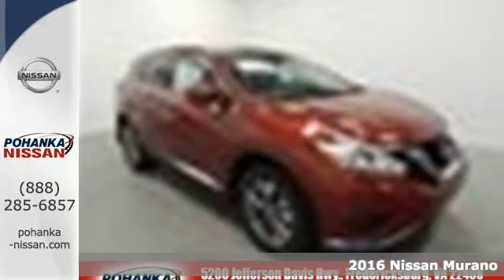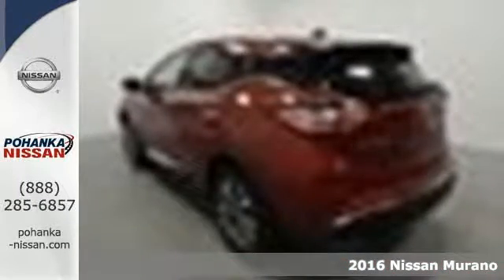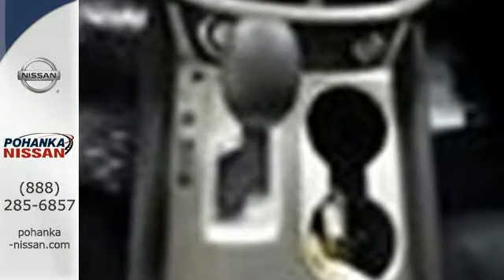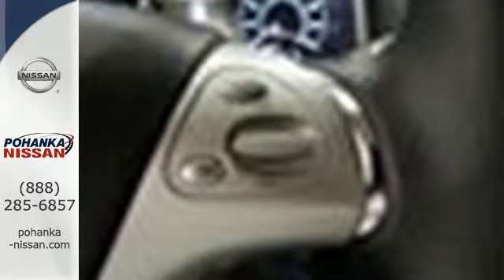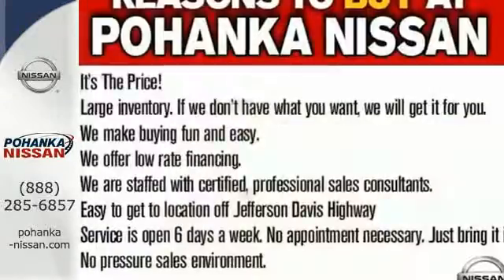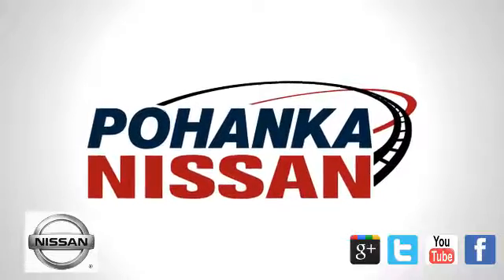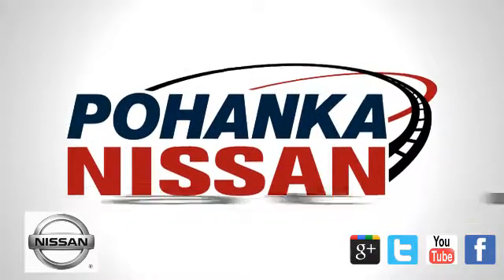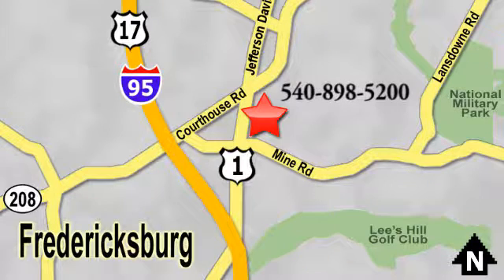New 2016 Nissan Murano Richmond VA Fredericksburg, VA PGN146540 - SOLD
Year: 2016
Make: Nissan
Model: Murano
Trim: S
Engine: 3.5L V6 DOHC
Transmission: CVT with Xtronic
Color: Red
Stock #: PGN146540
VIN: 5N1AZ2MH5GN146540
CVT with Xtronic and AWD. Steady as she goes. Put the pedal to the metal because the rubber's on the road and staying there. If you've been yearning to find just the right 2016 Nissan Murano, well stop your search right here. This is the perfect SUV that is certain to fit your needs. Affordable does not have to mean bare bones. This Murano has pretty much every option you could want. brbrWe make every effort to provide accurate information, please verify options and price before purchase, Pohanka is not responsible for errors or omissions. All vehicles subject to prior sale. Quoted price available on in-stock units only. All prices are exclusive internet prices only. Financing is subject to approved credit through designated lender. Price plus tax, tags, marketing assessment, dealer installed options, dealer processing fee of $699 and freight of $810 - $1100. All customers will qualify for all manufacturer rebates and incentives included in the price, some require financing through the manufacturer. Some manufacturer rebates are not compatible with special manufacturer finance offers. Manufacturer Rebates and incentives are valid during the time period set by the manufacturer and are subject to change without notice. Additional manufacturer rebates and incentives may apply to those who qualify and may lower the sales price. 2 or more available at this price.

Address:
5200 Jefferson Davis Hwy